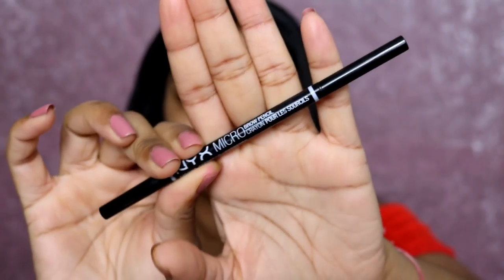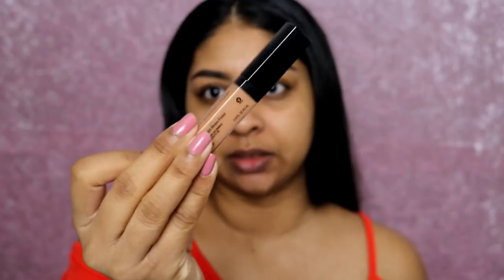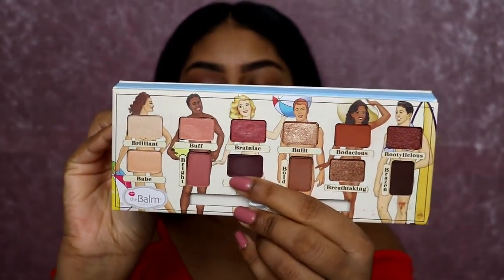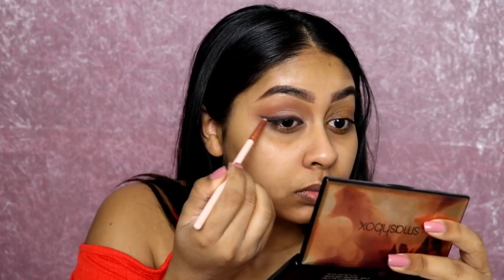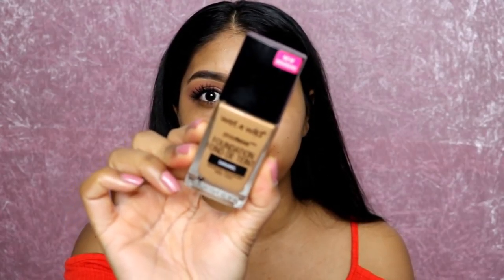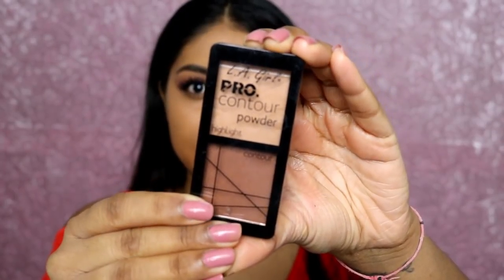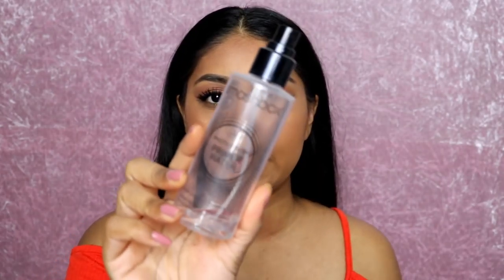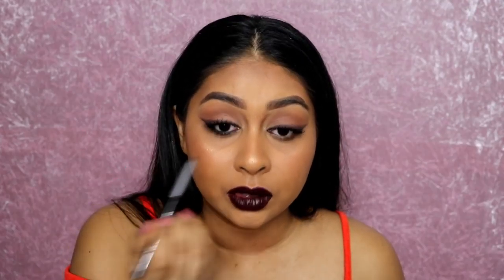FULL MAKEUP TUTORIAL USING PRODUCTS AVAILABLE IN INDIA!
PRODUCTS USED:
NYX MICRO BROW PENCIL - ESPRESSO

Anouchka10

Amazon/Ebay Makeup Brushes I use:

MAC Dupe Set:

1st Tonsee Brush Set

2nd Set

3rd Set: